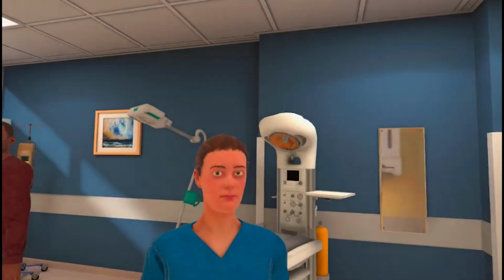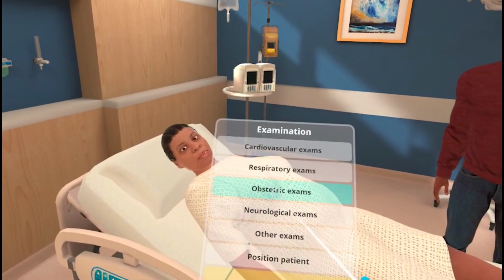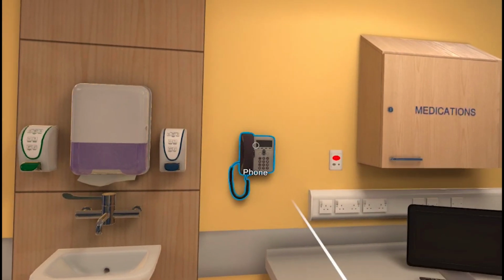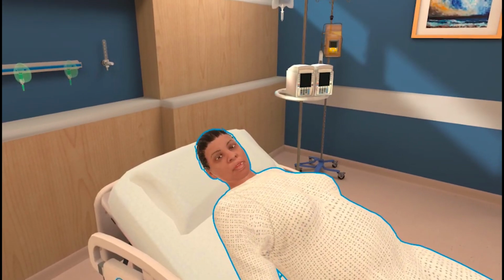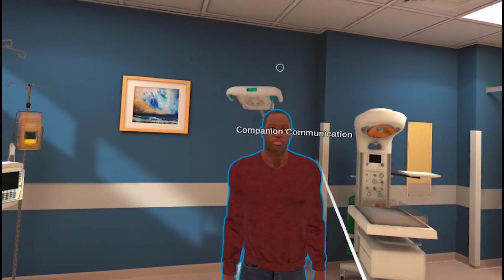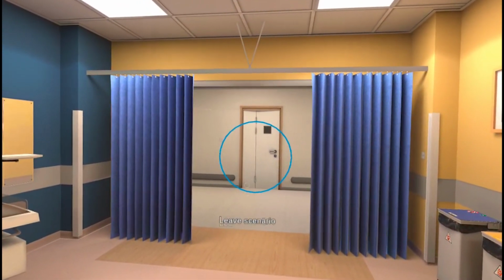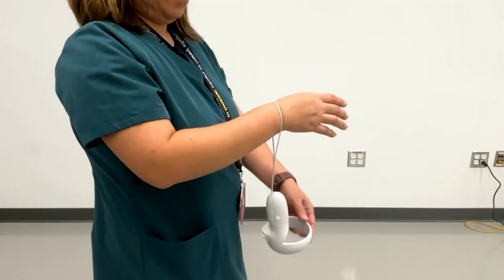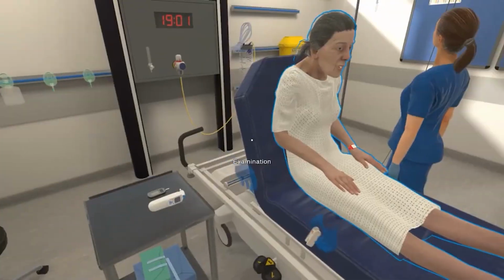OB VR - Oxford Medical